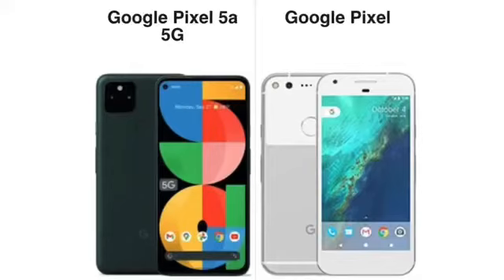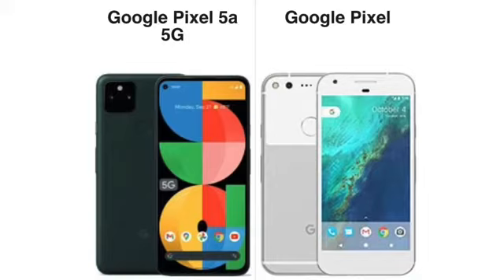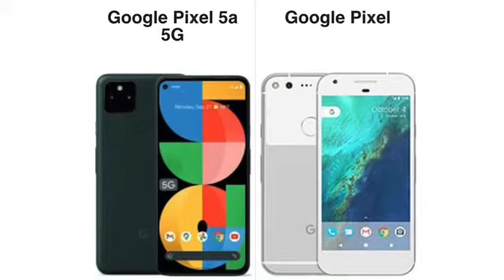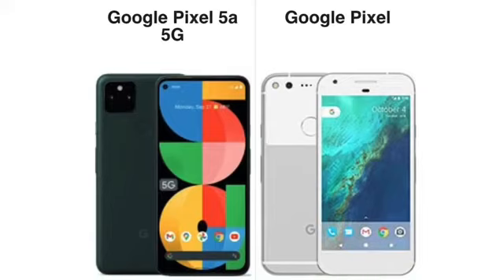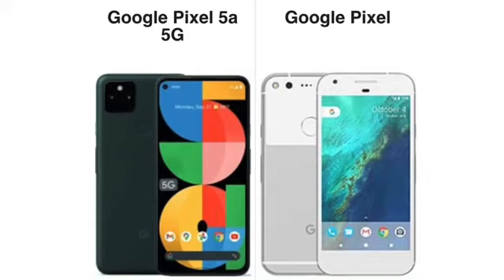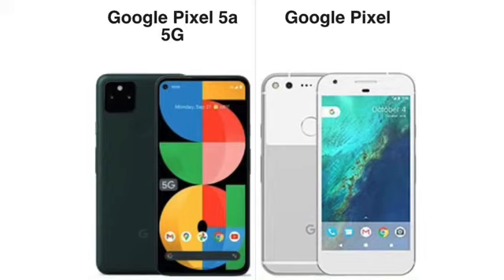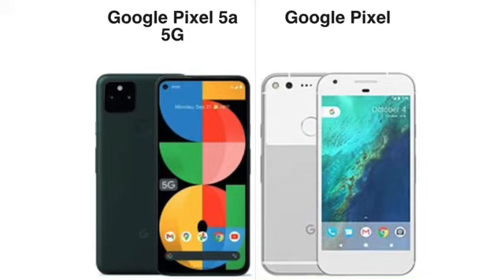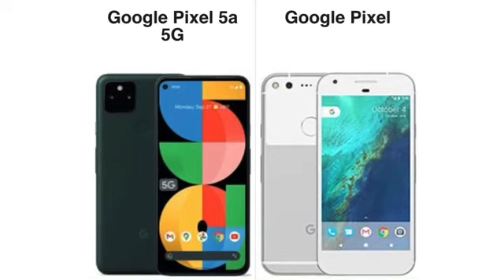Google Pixel 5a 5G vs Google Pixel (review and comparison)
Taking a look at Google Pixel 5a 5G vs Google Pixel (review and comparison)